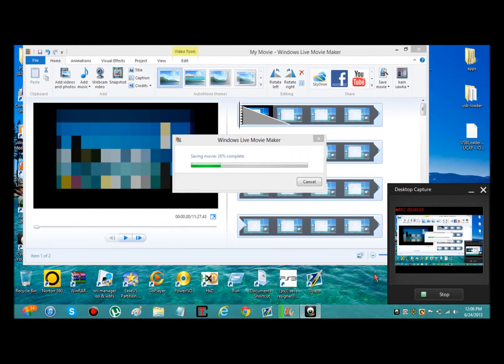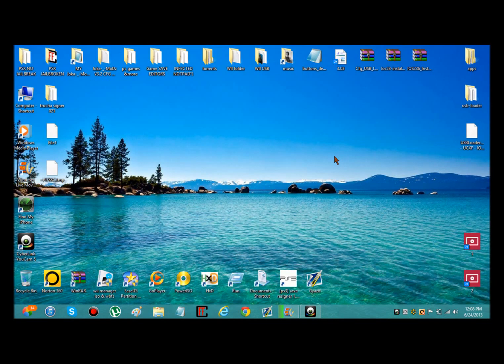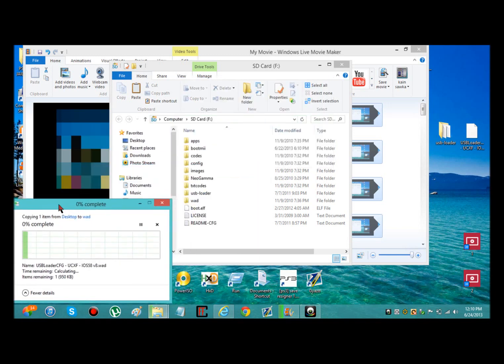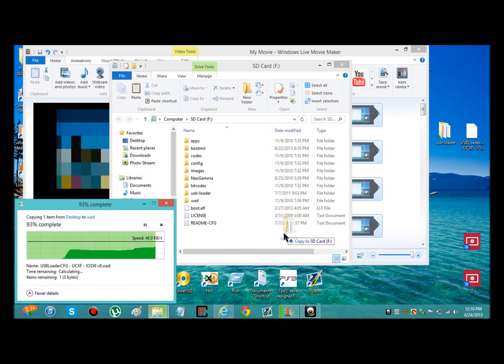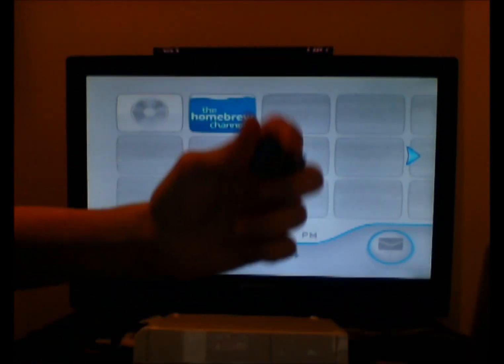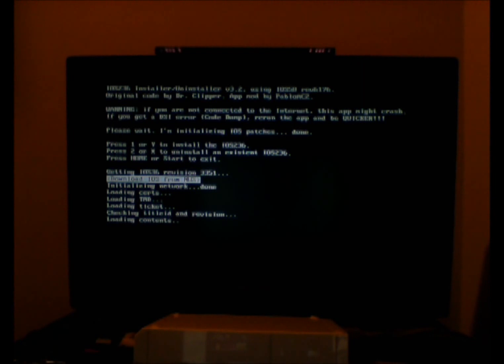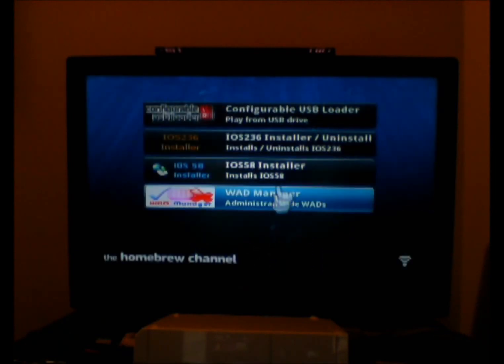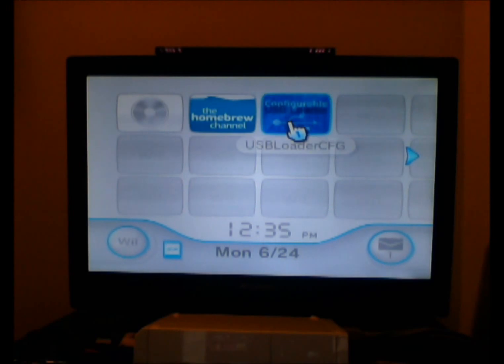how to install configurable usb loader on the wii 4 3u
heres the ios 236 file if you don't wanna download from the nintindo us server it goes on the root of your usb/sd